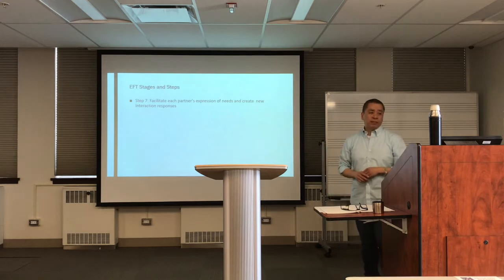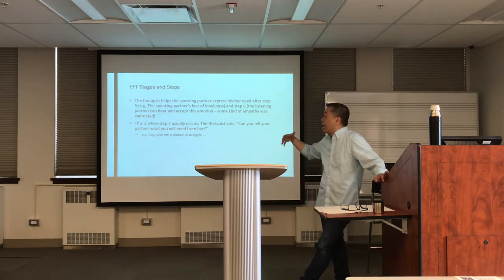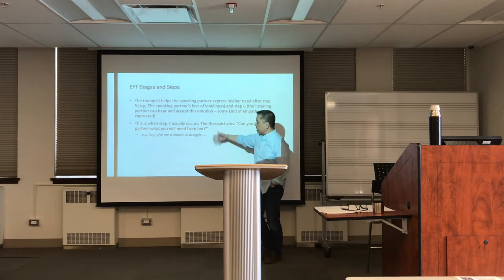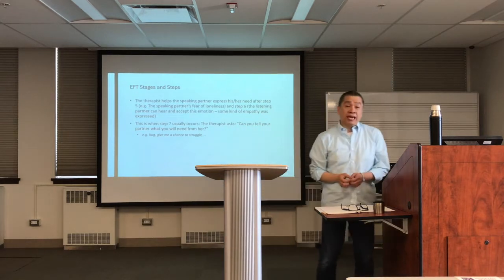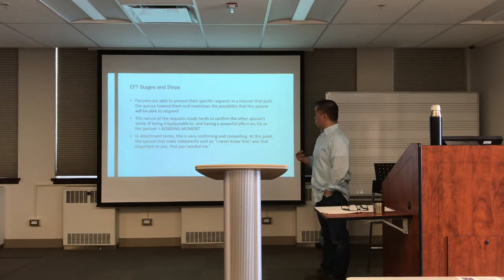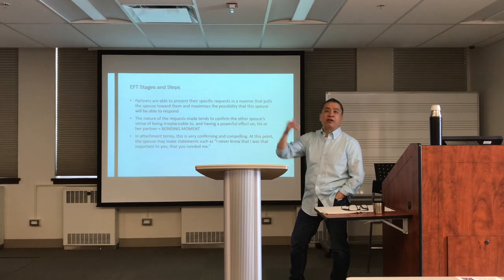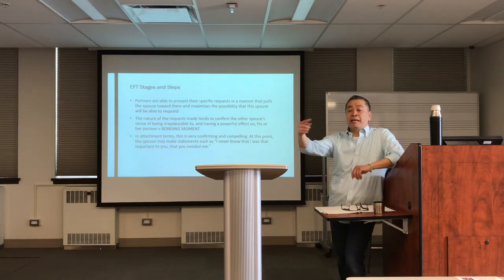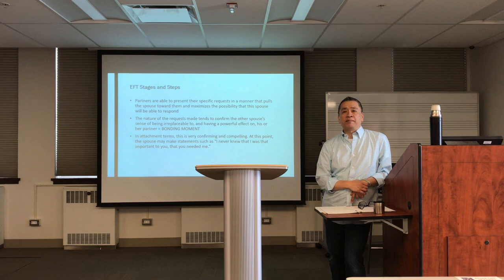EFT Step 7 (Dr. Herman Chow)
Dr. Herman Chow explained EFT Step 7 to his class at Tyndale University. Step 7: Facilitate each partner's expression of needs and create  new interaction responses. Herman Chow is a registered psychotherapist, a registered marriage and family therapist, an Emotionally Focused Therapist and Supervisor, AAMFT/CAMFT Approved Supervisor, and an adjunct professor of counselling at Tyndale University and University of Guelph (Open Ed).